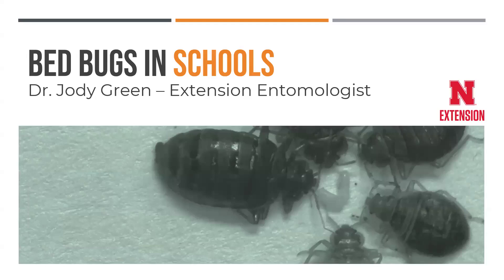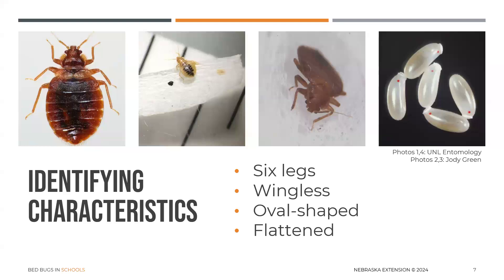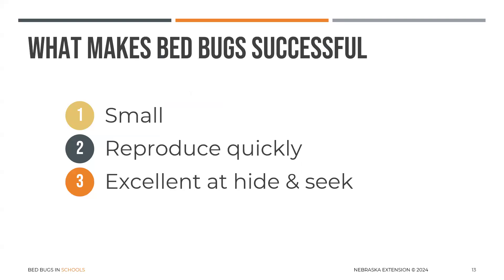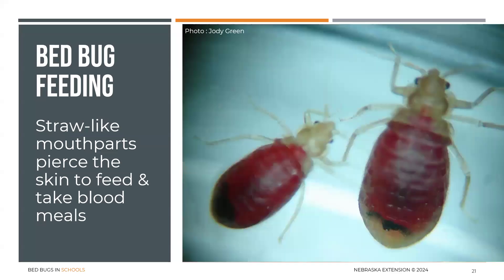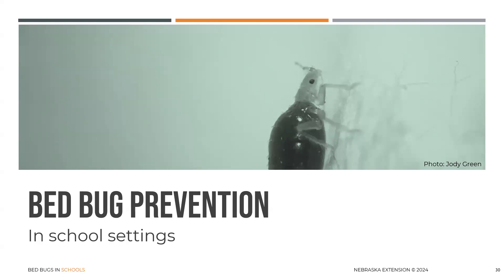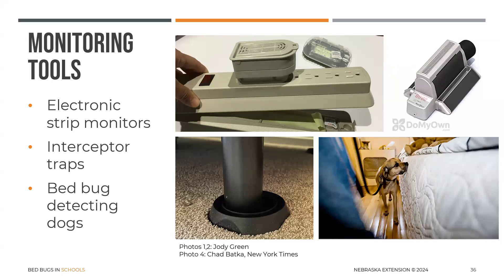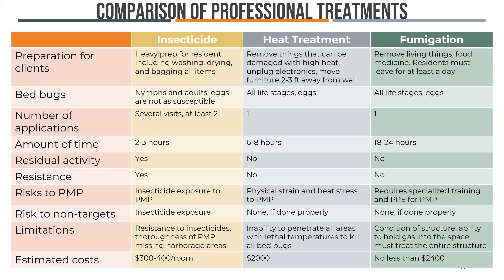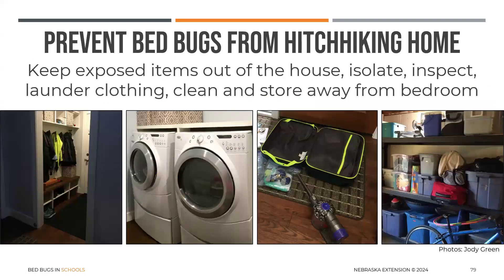Bed Bugs In Schools 2024 Webinar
Urban Entomologist and Extension Educator Dr. Jody Green talks about the issue of bed bugs in schools. This informative webinar covers essential guidance on managing bed bugs in schools, offering practical tips for identifying infestations, preventing their spread, and minimizing disruption to the school environment. Perfect for school nurses, administrators, custodial staff, and anyone else in a school environment.

Bed bug-related educational resources, including multilingual brochures (English, Spanish and Vietnamese), are available